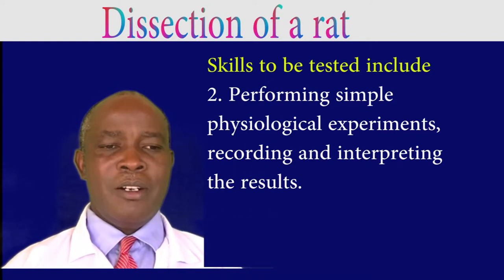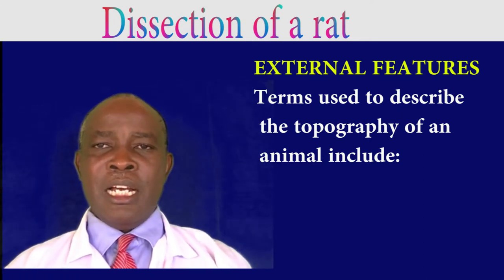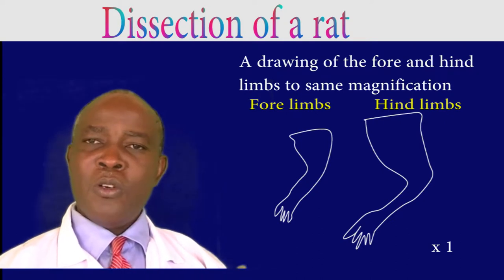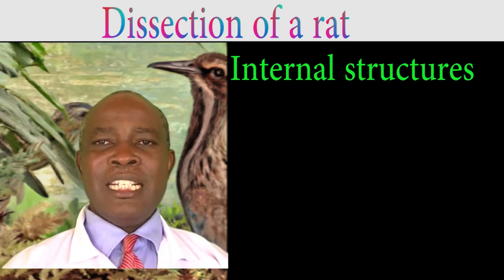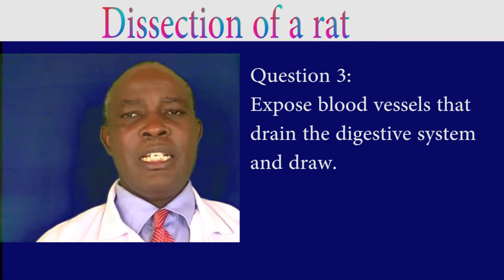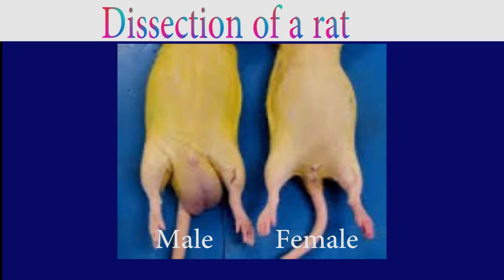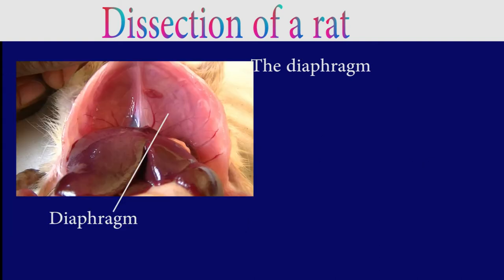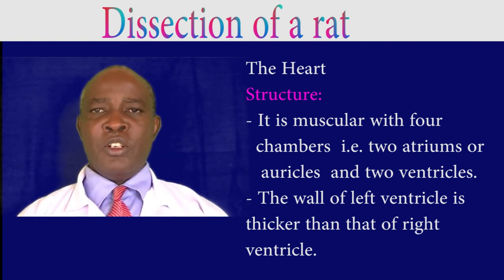Dissection of a rat by Dr. Bbosa Science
describes adaptations of the different parts of a rat to its ecology and the the different systems (i.e, digestion, circulation, excretion systems)